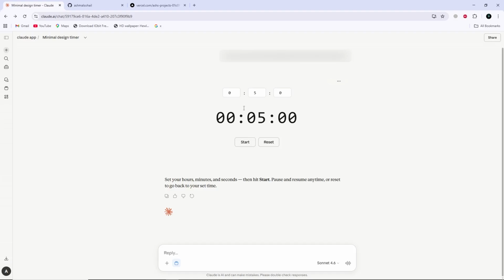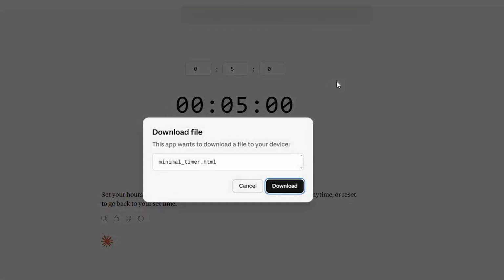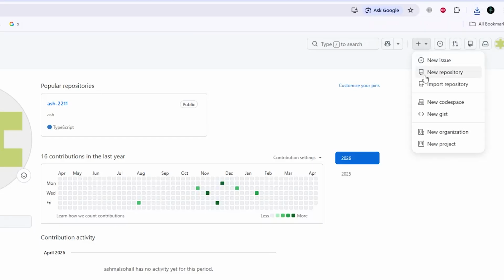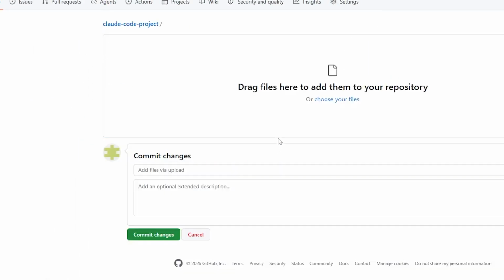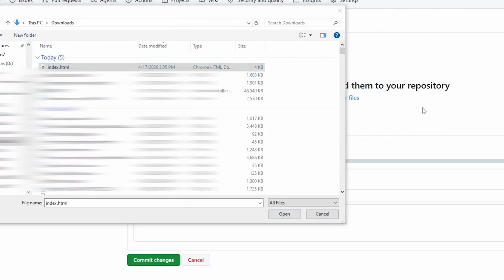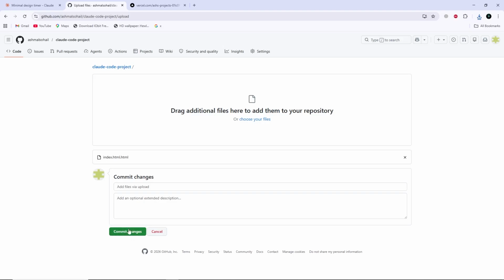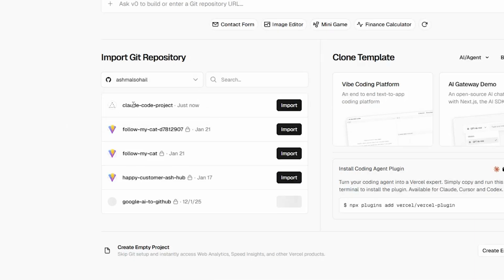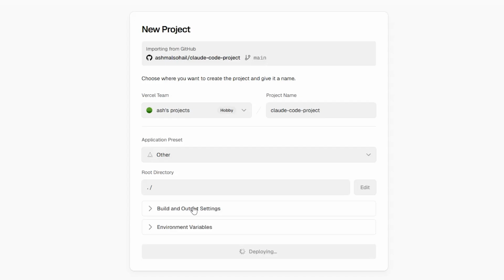How to Deploy Claude Code Project On Vercel - Step by Step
How to deploy a Claude Code project on Vercel step by step for fast and scalable hosting. This tutorial also shows how to use Vercel with Claude Code, connect GitHub, configure build settings, and publish your app. You’ll learn setup steps, common errors, and fixes if deployment fails. Use this guide to deploy Claude Code projects on Vercel correctly.